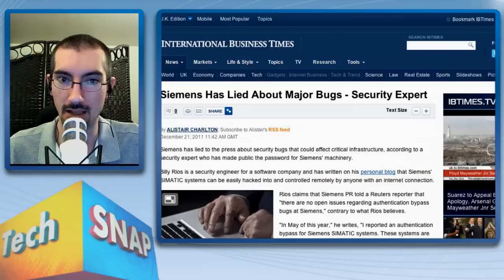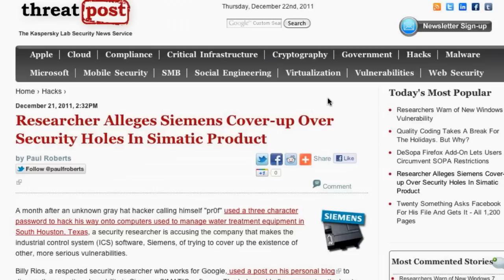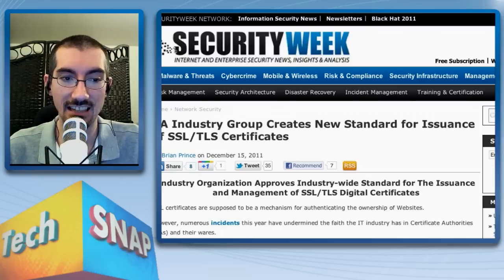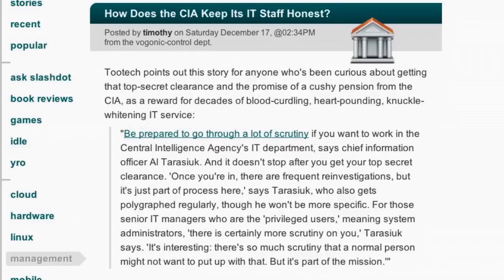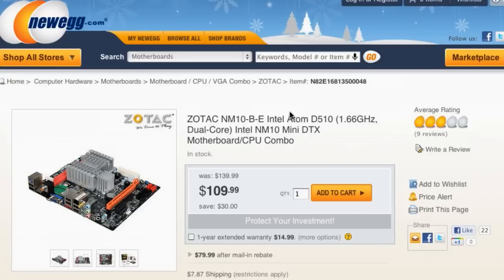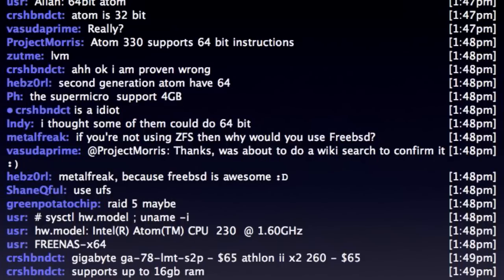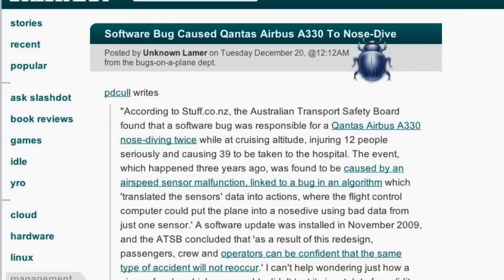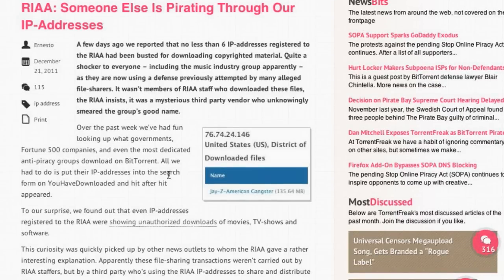Future SSL | TechSNAP 37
Find out what major infrastructure software uses the admin password of "100", plus future improvements to SSL, how the CIA keeps their IT guys trustworthy, and...

An epic tech war story!!

All that and more, on this week's TechSNAP.